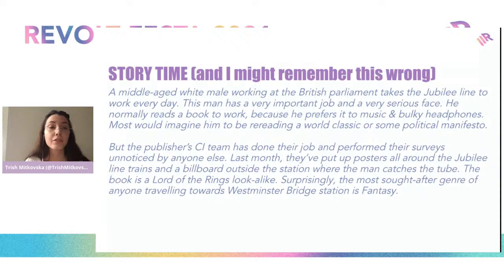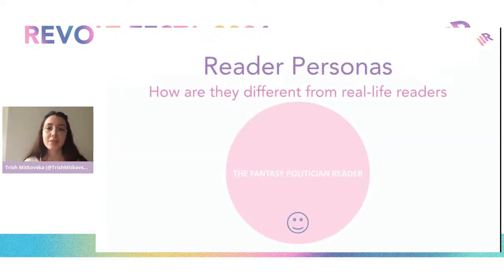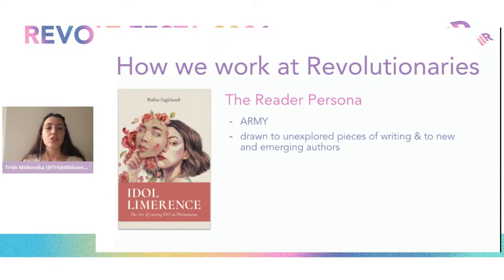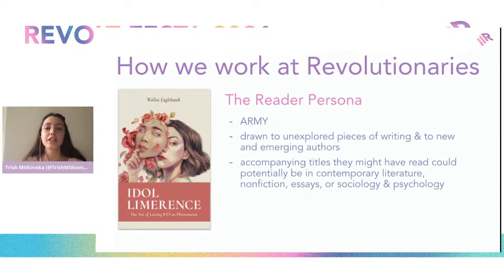[REVOLT FESTA 2021] The reader persona and marketing BTS books for change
Revolutionaries Marketing Director Trish Mitkovska will cover the process of understanding consumer attitudes and behaviours and explain how they leave their impact on the business. Consumer insight enables better and consumer-focused marketing decisions, becoming the voice of the Reader in the Publishing Chain. Breaking down the book buying market into groups of readers with similar behaviours and attitudes, CI develops Reader Personas for all consumer segments which Revolutionaries is currently working to unfold.

Trish Mitkovska is a Publishing Media graduate with a distinct interest in book marketing. In addition to Revolutionaries, she keeps a full-time job in the Marketing Operations department of a global academic publisher. Passionate for newly developed and evolving feminist theories, a strong supporter of Simone de Beauvoir's views, and always looking to grow her understanding of gender identities, Trish pursues and stands for balanced social interactions and ideas. An aspiring poet and a dedicated K-pop fan, her goal is to spread the message of self-love and acceptance through ethical and innovative communication.